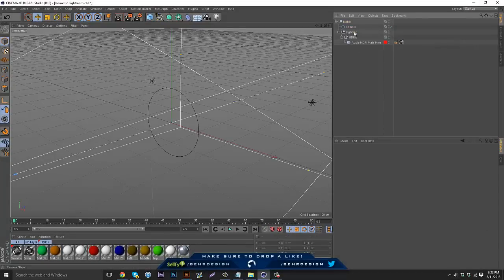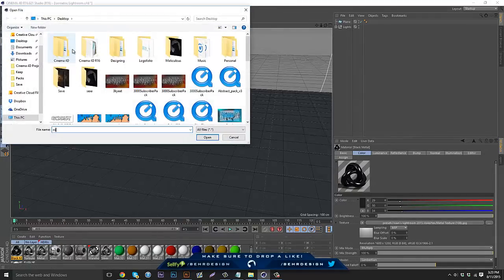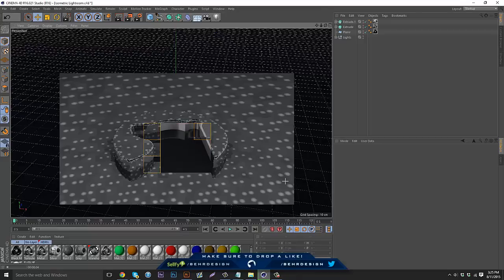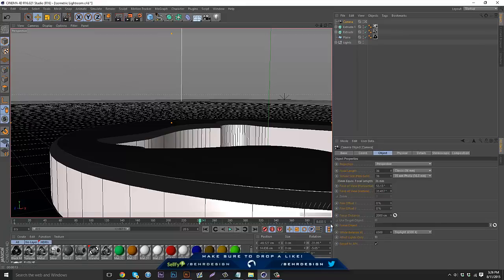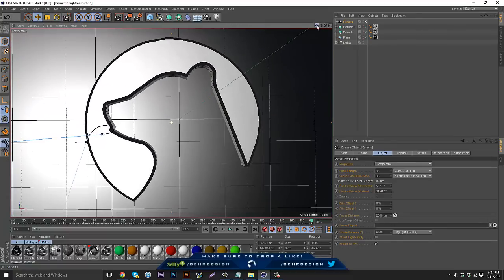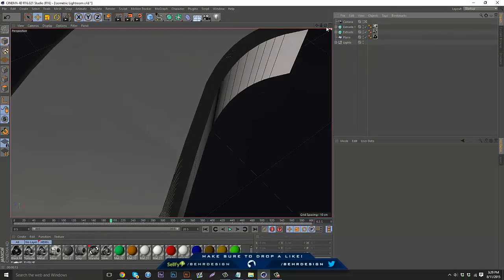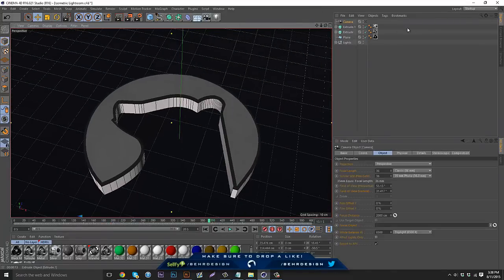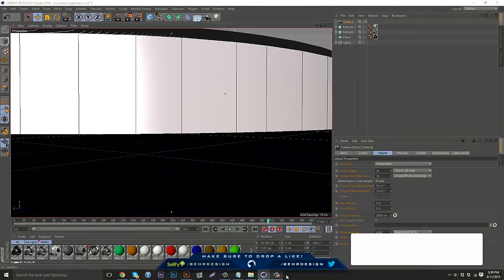Tutorial: Camera Movement for Intros (C4D) - Behr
Getting you guys ready for intro tutorials!
No links today, Enjoy!

Add me on Skype:
Personal - Behr.og